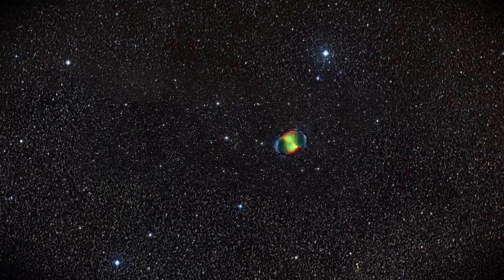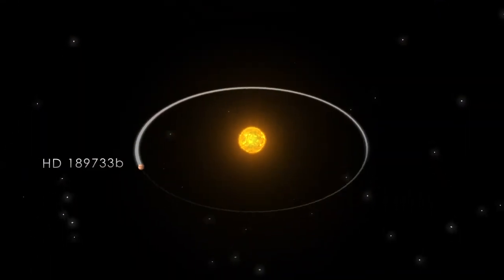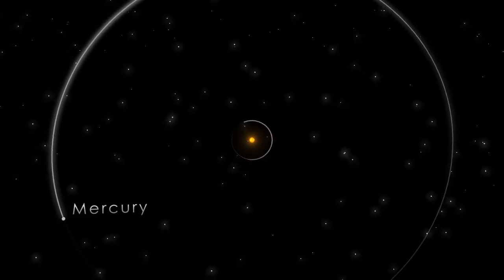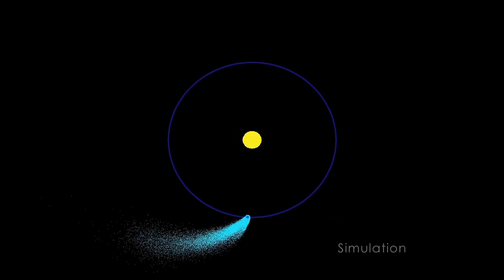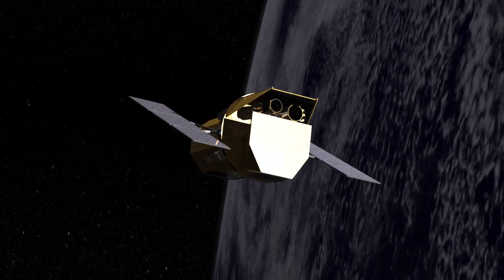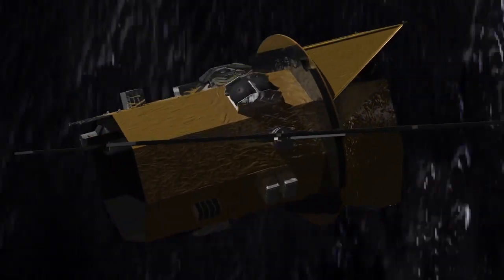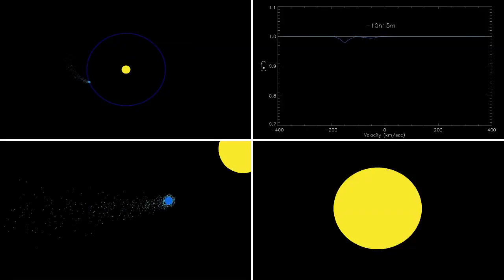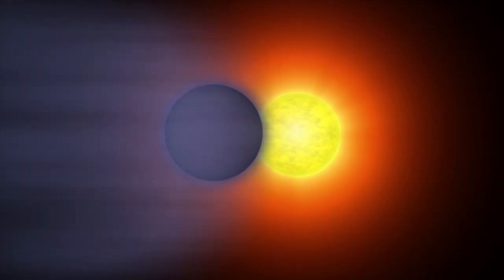NASA | Exoplanet Atmosphere Blasted by Stellar Flare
An international team of astronomers using data from NASA's Hubble Space Telescope has detected significant changes in the atmosphere of a planet located beyond our solar system. The scientists conclude the atmospheric variations occurred in response to a powerful eruption on the planet's host star, an event observed by NASA's Swift satellite.
The exoplanet is HD 189733b, a gas giant similar to Jupiter, but about 14 percent larger and more massive. The planet circles its star at a distance of only 3 million miles, or about 30 times closer than Earth's distance from the sun, and completes an orbit every 2.2 days. Its star, named HD 189733A, is about 80 percent the size and mass of our sun.
Astronomers classify the planet as a "hot Jupiter." Previous Hubble observations show that the planet's deep atmosphere reaches a temperature of about 1,900 degrees Fahrenheit (1,030 C).
HD 189733b periodically passes across, or transits, its parent star, and these events give astronomers an opportunity to probe its atmosphere and environment. In a previous study, a group led by Lecavelier des Etangs used Hubble to show that hydrogen gas was escaping from the planet's upper atmosphere. The finding made HD 189733b only the second-known "evaporating" exoplanet at the time.
The system is just 63 light-years away, so close that its star can be seen with binoculars near the famous Dumbbell, or Apple Core, Nebula. This makes HD 189733b an ideal target for studying the processes that drive atmospheric escape.
When HD 189733b transits its star, some of the star's light passes through the planet's atmosphere. This interaction imprints information on the composition and motion of the planet's atmosphere into the star's light.
In April 2010, the researchers observed a single transit using Hubble's Space Telescope Imaging Spectrograph (STIS), but they detected no trace of the planet's atmosphere. Follow-up STIS observations in September 2011 showed a surprising reversal, with striking evidence that a plume of gas was streaming away from the exoplanet.
The researchers determined that at least 1,000 tons of gas was leaving the planet's atmosphere every second. The hydrogen atoms were racing away at speeds greater than 300,000 mph.
Because X-rays and extreme ultraviolet starlight heat the planet's atmosphere and likely drive its escape, the team also monitored the star with Swift's X-ray Telescope (XRT). On Sept. 7, 2011, just eight hours before Hubble was scheduled to observe the transit, Swift was monitoring the star when it unleashed a powerful flare. It brightened by 3.6 times in X-rays, a spike occurring atop emission levels that already were greater than the sun's. Astronomers estimate that HD 189733b encountered about 3 million times as many X-rays as Earth receives from a solar flare at the threshold of the X class.